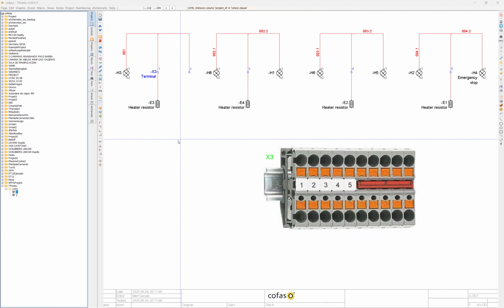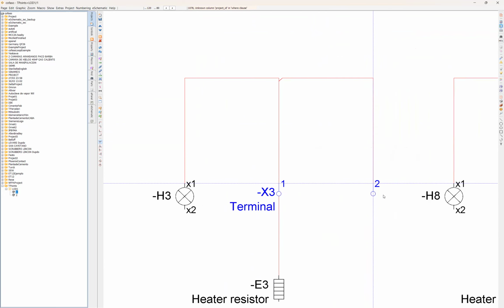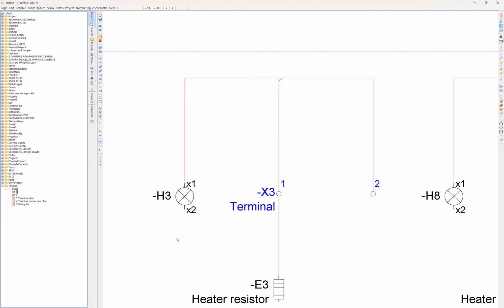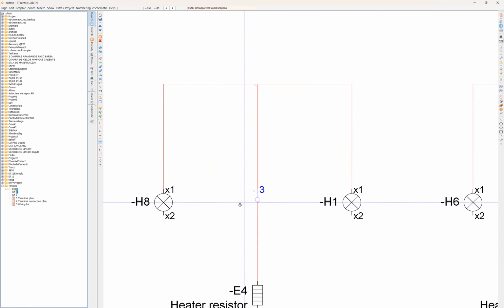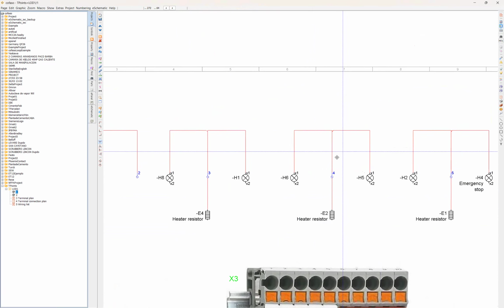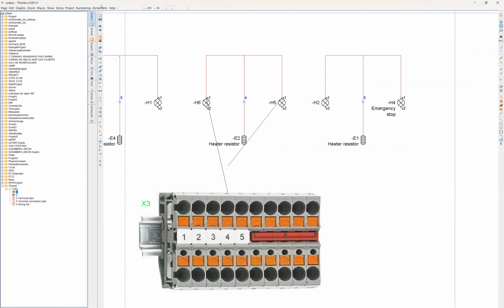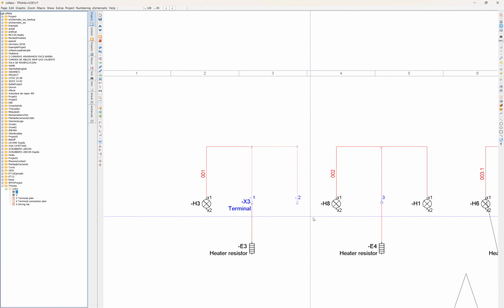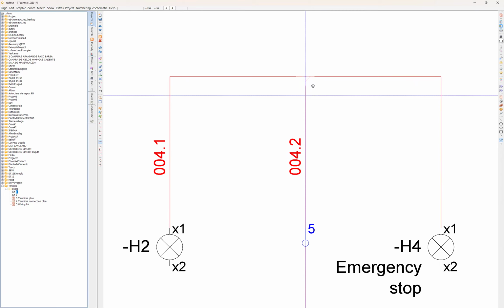T Nodes and Terminal Plan - COFASO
The usage principle of T-pieces, and their representation in production plans such as the terminal block diagram and the terminal block connection plan in the field.